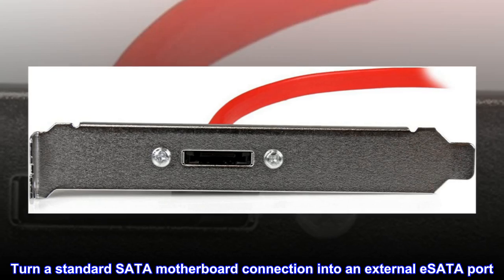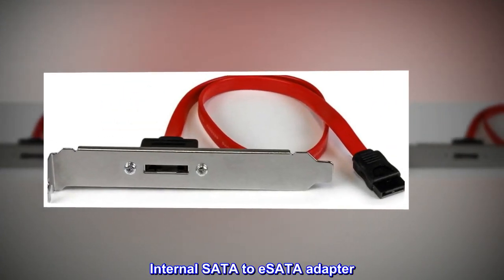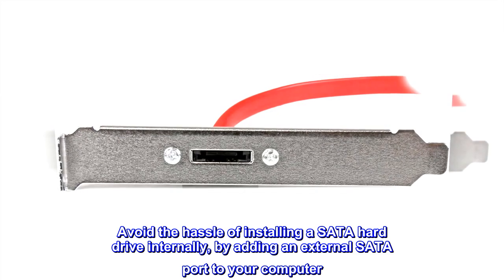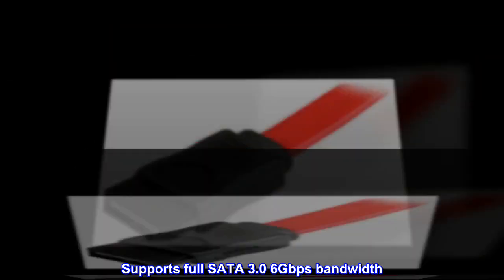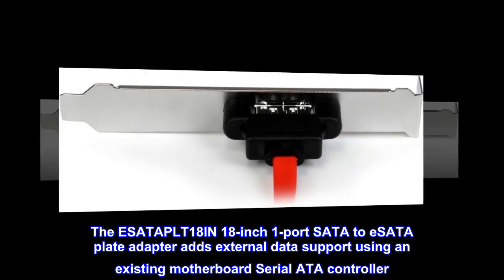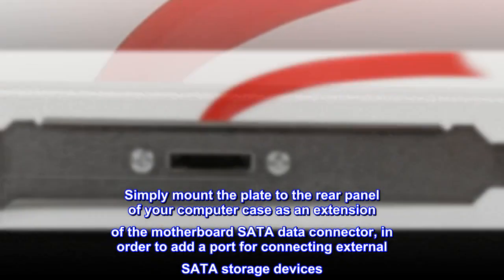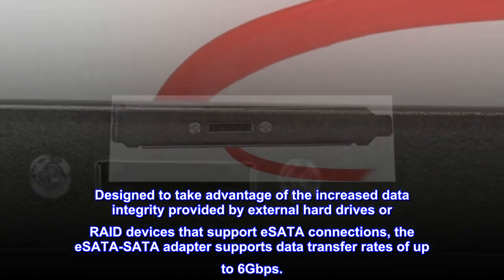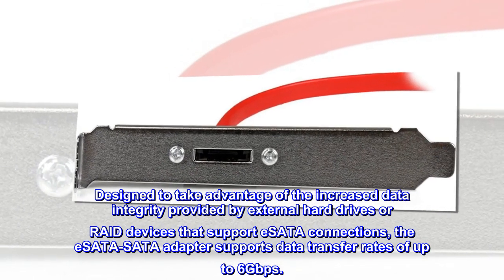StarTech.com 18in 1 Port SATA to eSATA Plate Adapter - External SATA Plate - 6Gbps eSATA Port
Turn a standard SATA motherboard connection into an external eSATA port
18 inch SATA to eSATA Plate
6Gbps eSATA port
Add eSATA port to PC
Internal SATA to eSATA adapter
Avoid the hassle of installing a SATA hard drive internally, by adding an external SATA port to your computer
Guaranteed reliability
Supports full SATA 3.0 6Gbps bandwidth
The ESATAPLT18IN 18-inch 1-port SATA to eSATA plate adapter adds external data support using an existing motherboard Serial ATA controller. Simply mount the plate to the rear panel of your computer case as an extension of the motherboard SATA data connector, in order to add a port for connecting external SATA storage devices
Designed to take advantage of the increased data integrity provided by external hard drives or RAID devices that support eSATA connections, the eSATA-SATA adapter supports data transfer rates of up to 6Gbps.
A good alternative to USB
I use this alternative to USB, and it is faster than USB interface. Very easy to install, to connect a bare hard drive, you have to have a e-sata cable.